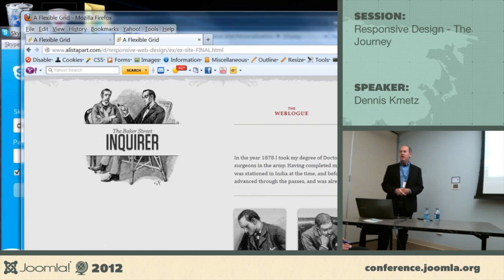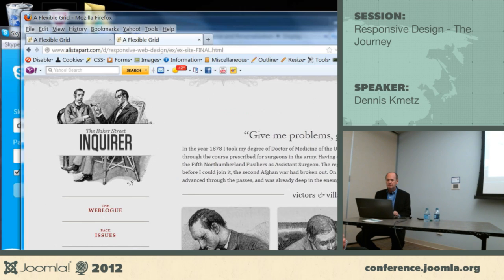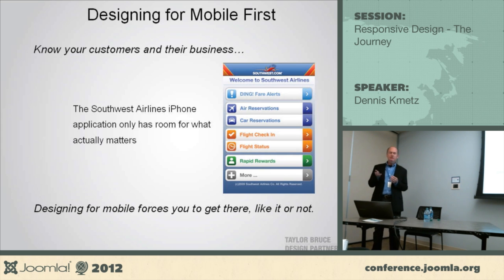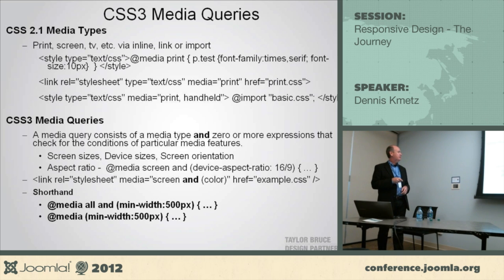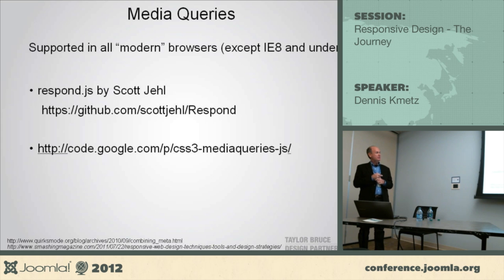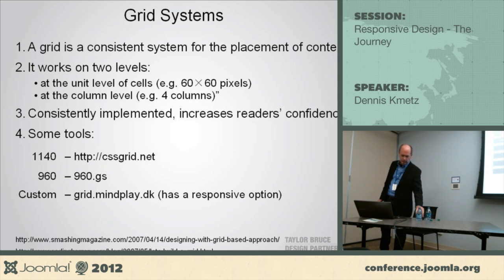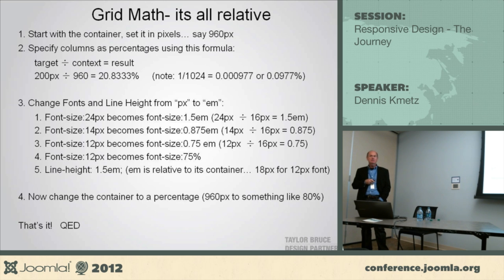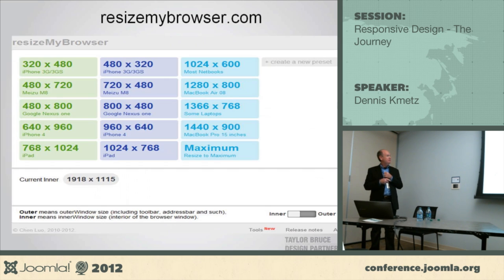Responsive Design -- The Journey - Dennis Kmetz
Responsive Design has been a hot topic recently as more and more web professionals are challenged by the multitude of devices and screen sizes. Popularized in a May 2010 article by Ethan Marcotte, the definition of responsive design has grown over the past two years, and is evolving still.

This session will give you a deeper awarenes of what you need to understand about this new and exciting "best practice", and will introduce some tools and techniques that will help you in its implementation.